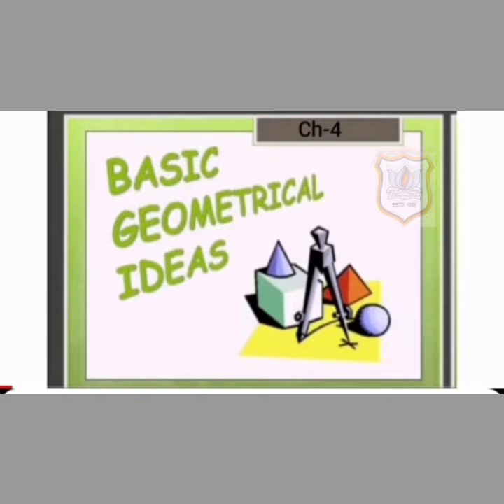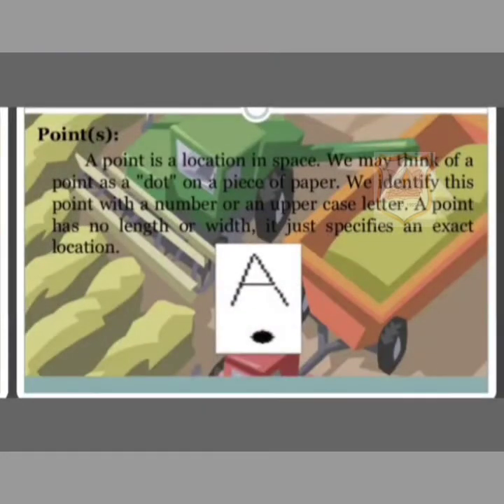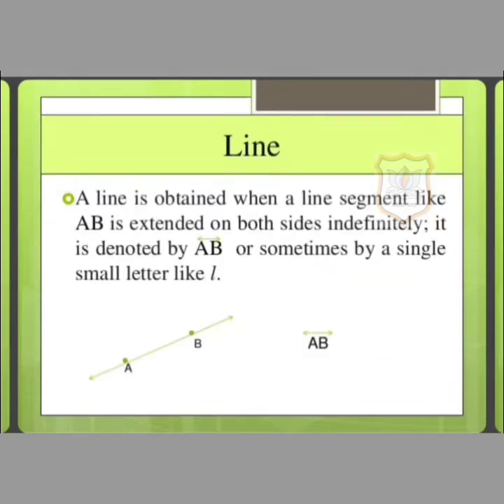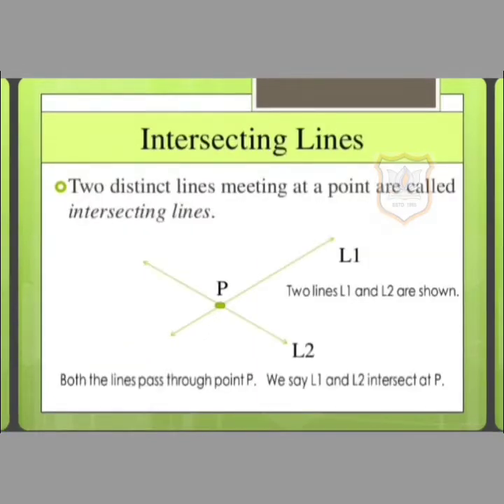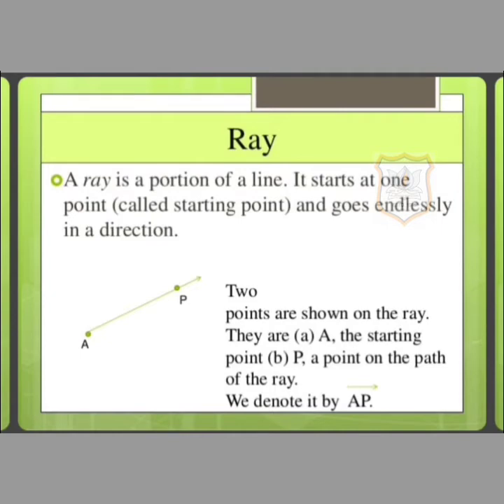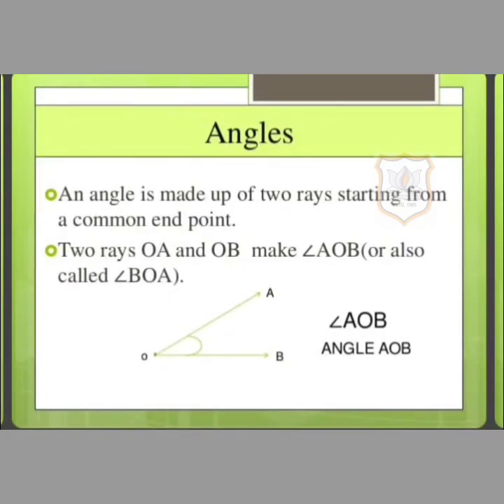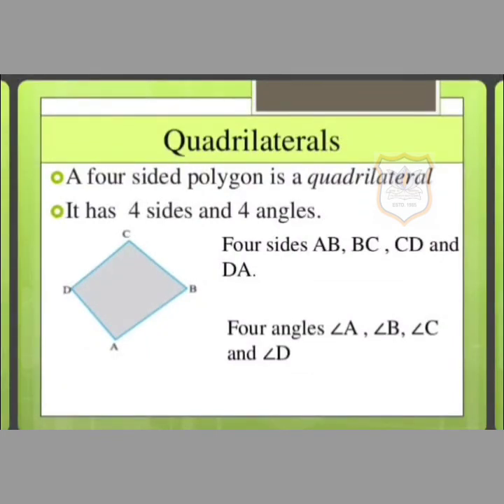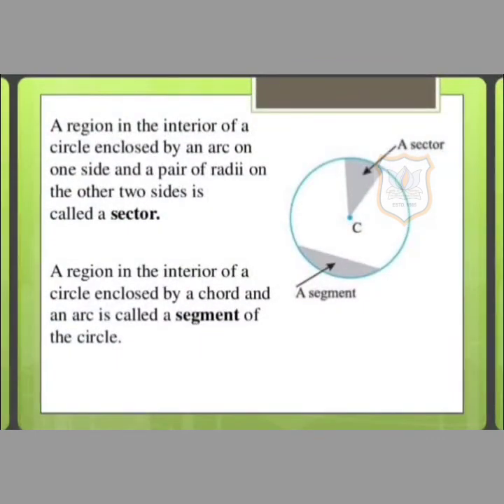Std VI maths chapter4